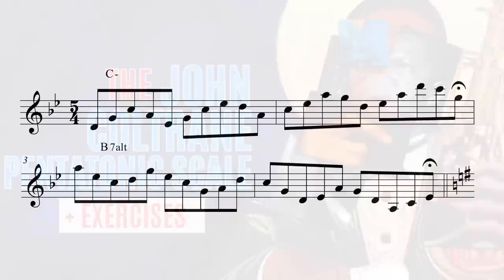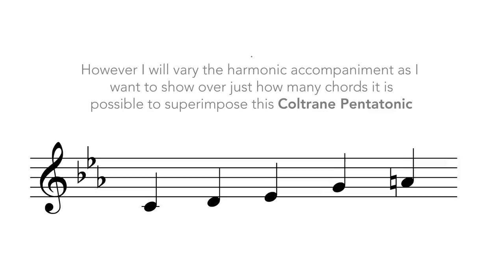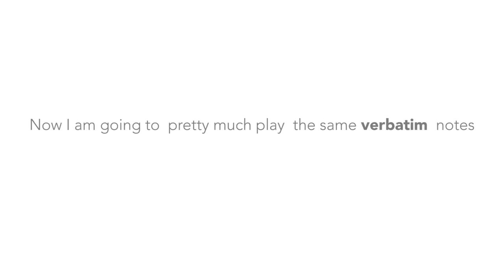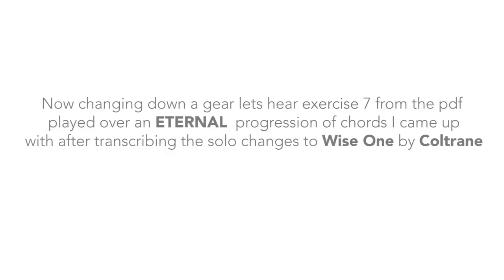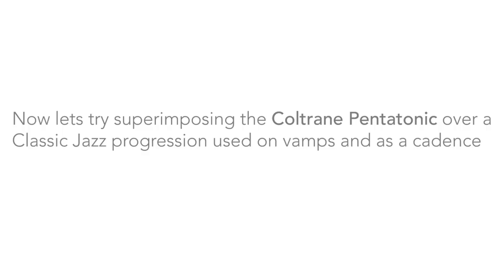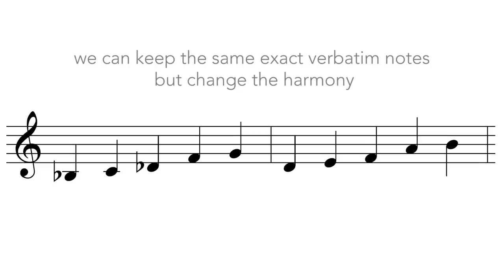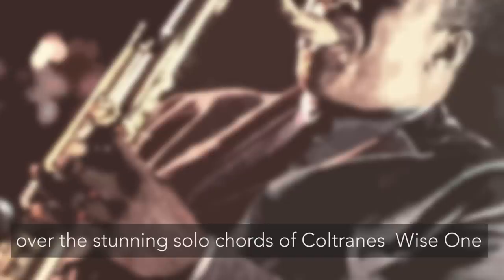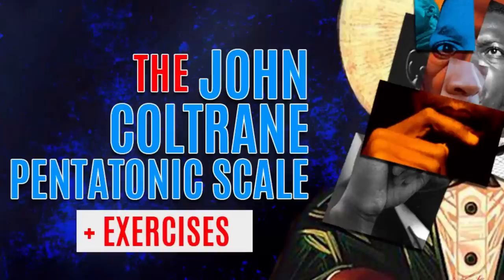The John Coltrane Pentatonic Scale - Discoveries & Exercises!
Listening to John Coltrane´s incredibly lyrical solo on "Wise One" from his deeply spiritual crescent album, I came across a group of notes that intrigued  me, that  I transcribed so that I could start playing around and experimenting with.

👉 Sign up to the weekly Jazzduets newsletter for latest practice ideas

My name is Nick Homes.  I am a non genius musician who struggled for many years to find out the secrets of jazz improvisation. Throughout 40 years of playing, and obsessive investigation I have focussed on building systems of learning for my students so they can improve , and reach their learning goals with the highest probability whilst having fun!

JAZZDUETS COURSES